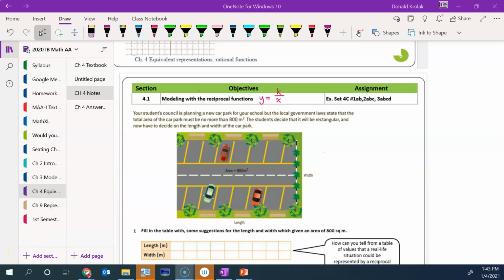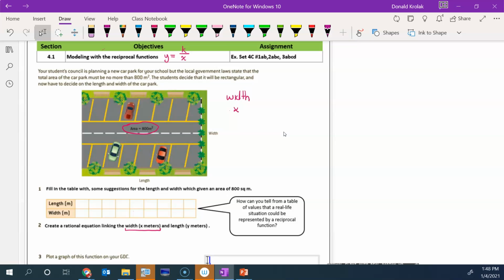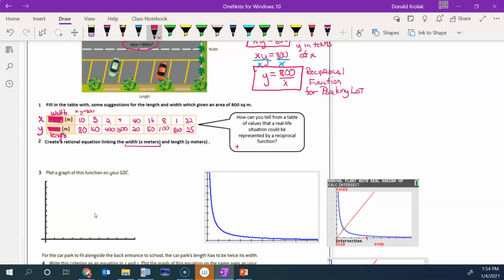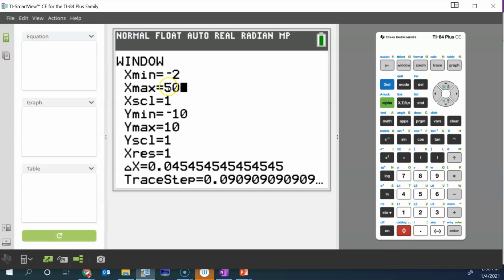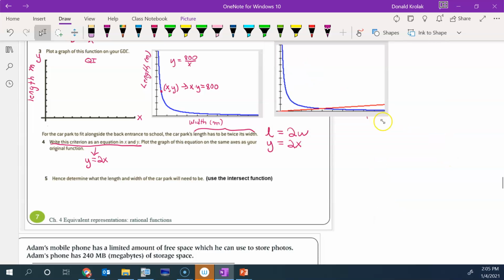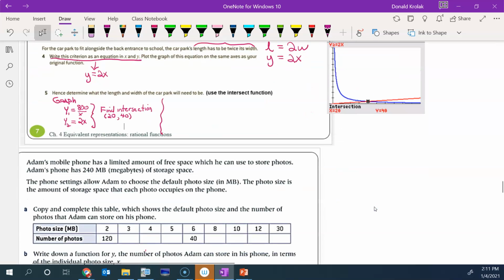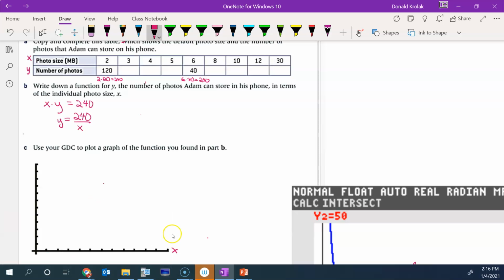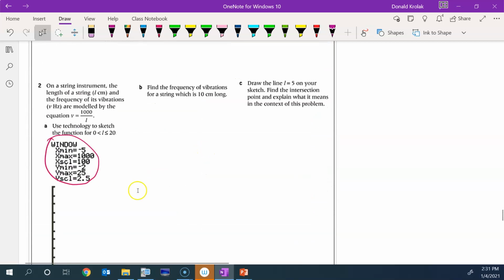IB MAA 4.1C Modeling with Reciprocal Functions